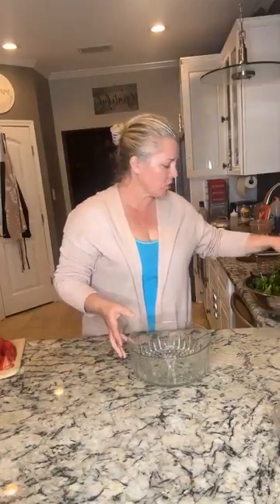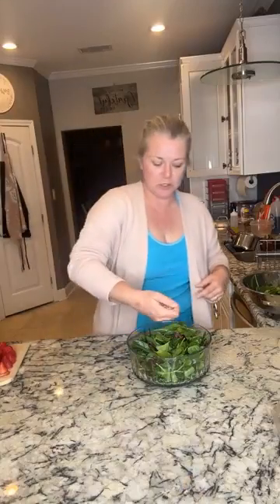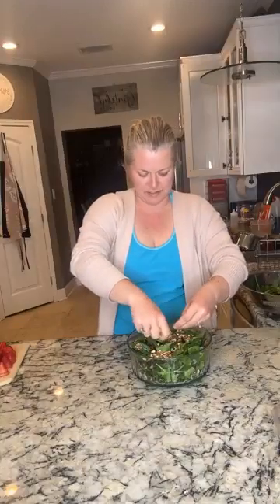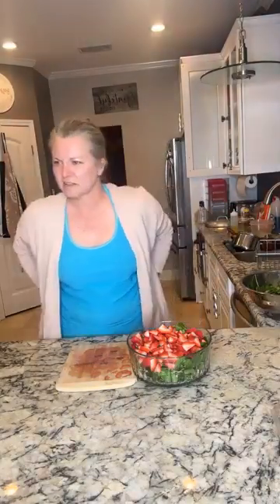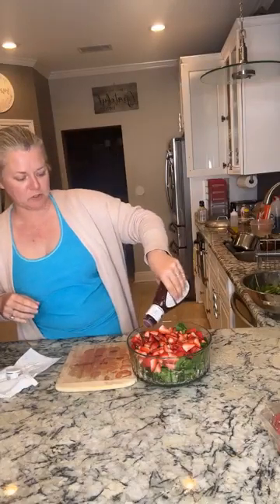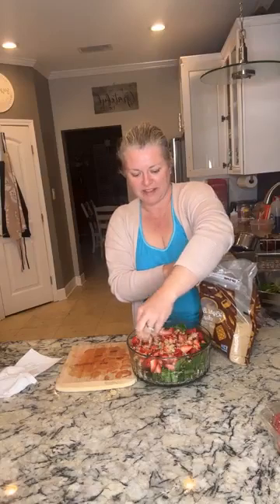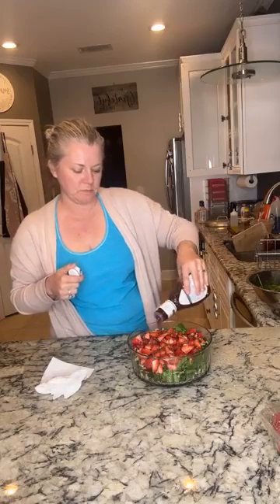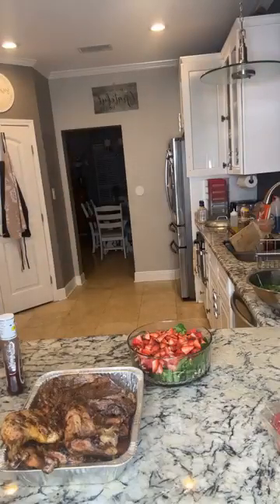The Sugar Shack With Mrs. Munson's video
Welcome Y'all On My Youtube Channel I Hope You Will Like My Videos So If You Like To See My Videos Then Hit The Subscribe Button And Press The Bell Icon For Daily Notification Of Uploded Video
I Really Love Your Support  Thank You ❤